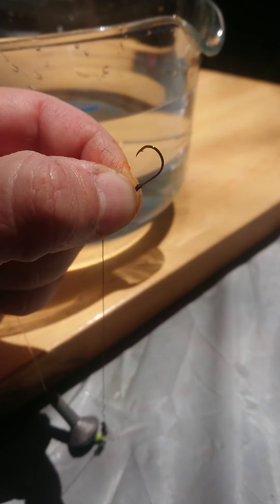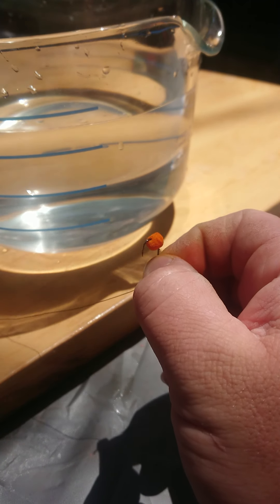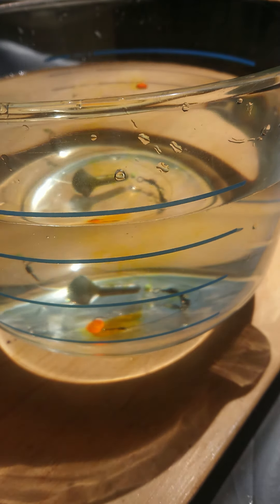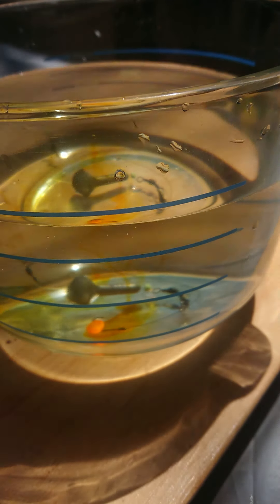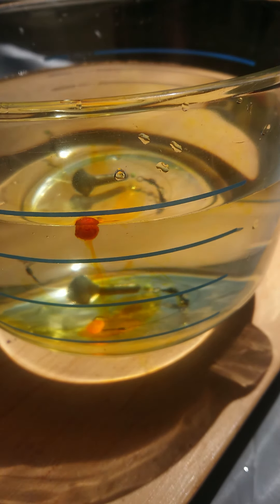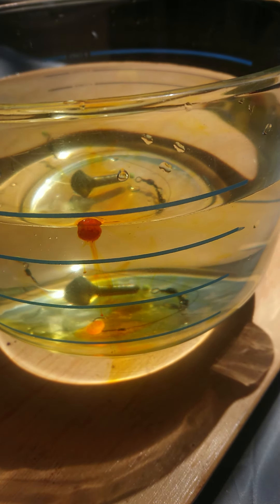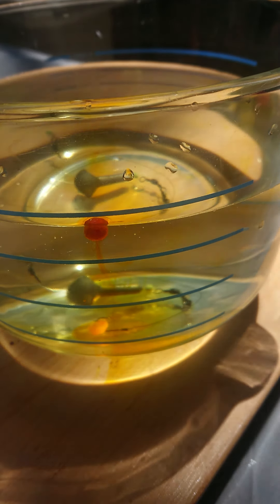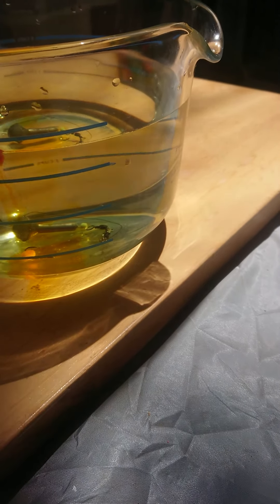Jumbo Soft Float Test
Today we try out Jumbo's Has Been Soft Float and see what happens under the water... Will it float? Find out